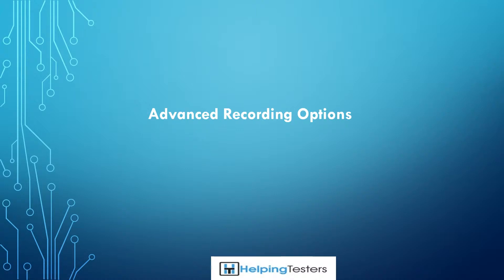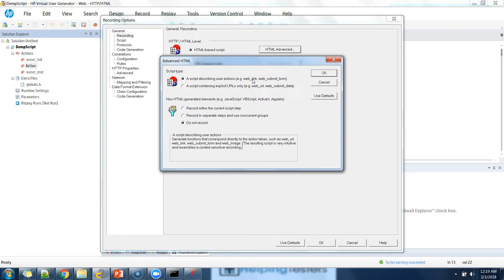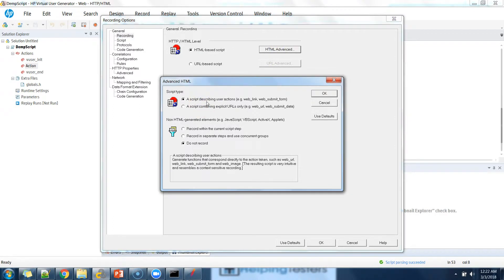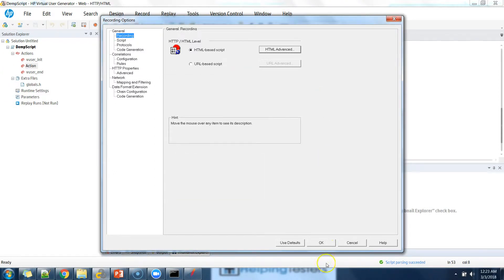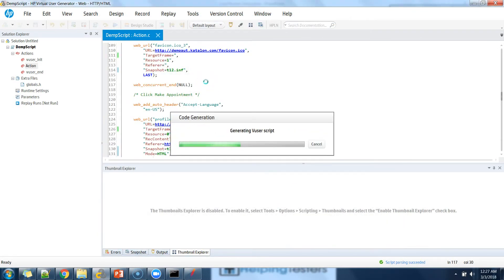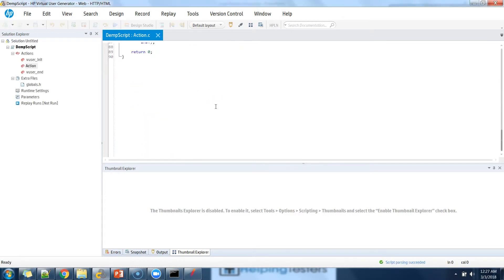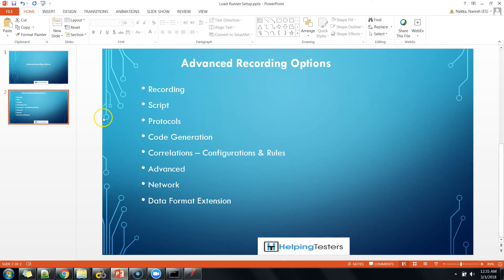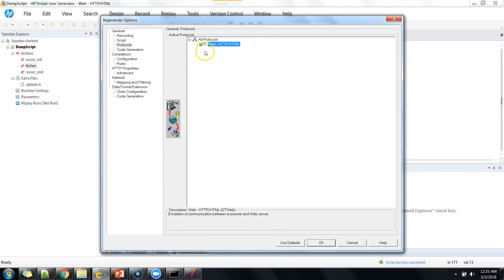Loadrunner Advanced Recording Part 1 - Loadrunner Tutorial 10